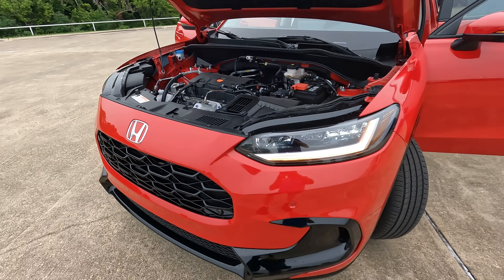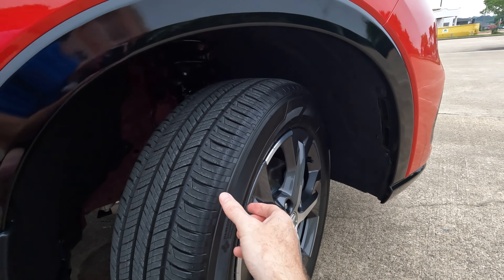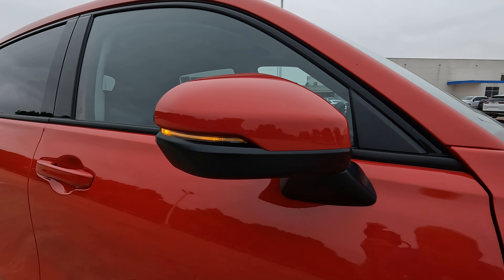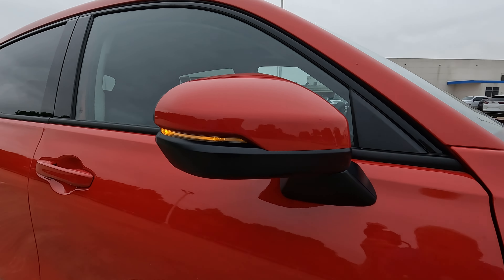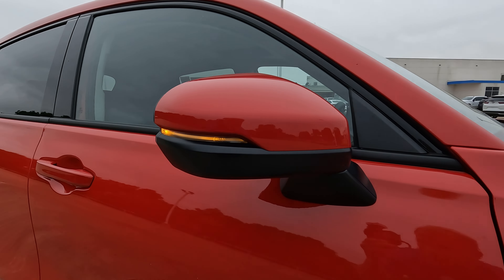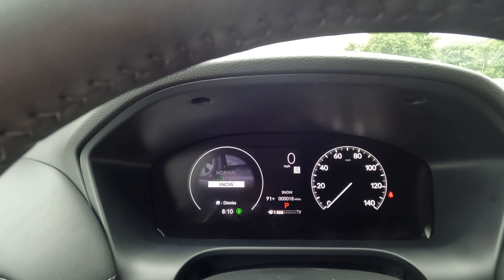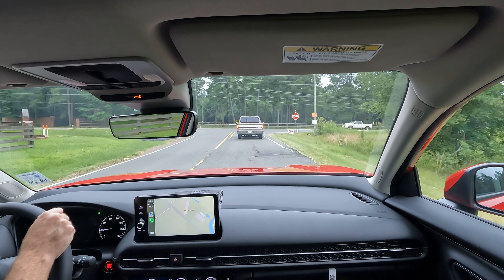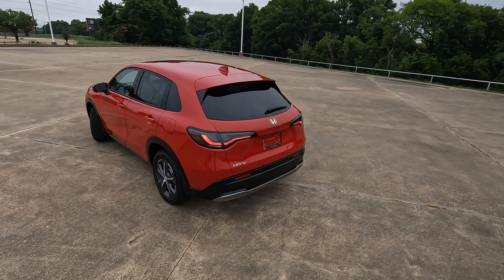2024 Honda HR-V EX-L - Is It WORTH The Sticker Price Of $30,445?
Is the 2024 Honda HRV EX-L worth the price of $30,445? The EX-L is the top trim level for the HR-V. The model in today’s video features an exterior color of Milano Red and features a sporty interior with the latest in technology from Honda. Is the Honda HR-V EX-L worth the sticker price of $30,445? Discover the answer in today’s Vehicle Visionary video!